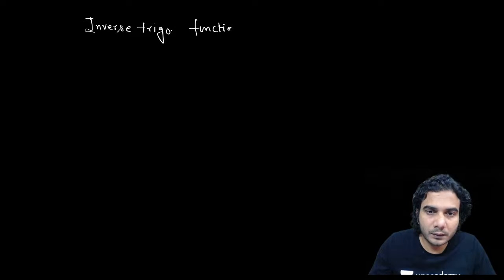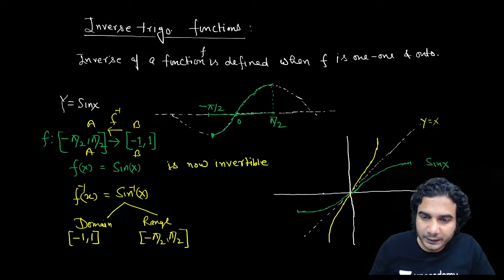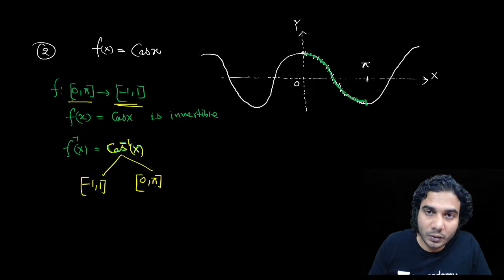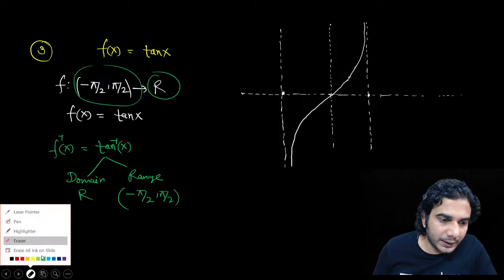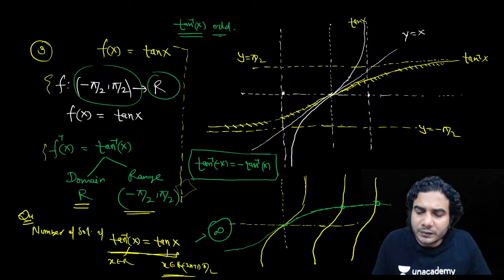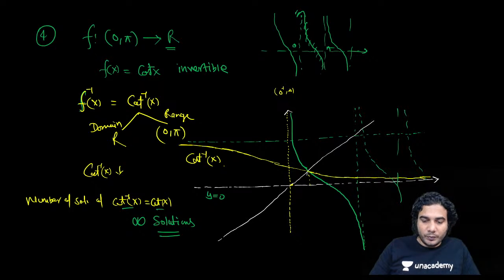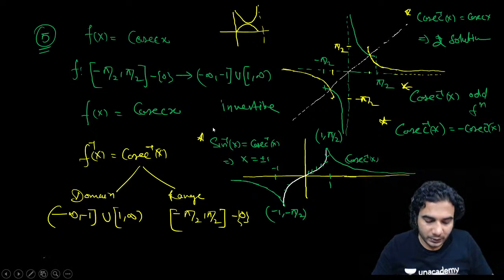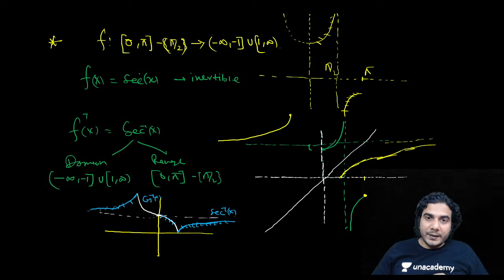Domain, Range & Graphs of Inverse Trigonometric Function | JEE Maths | IIT-JEE 2021 | Jeetenra Dixit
Domain, Range & Graphs of Inverse Trigonometric Function (Maths for IIT-JEE) by Jeetendra Dixit. It is a very important part of the Maths syllabus for JEE 2021. Learn about which questions are important for clearing JEE 2021 and clear all your doubts in this session by Jeetendra Dixit.

Unacademy Subscription Benefits:
1. Learn from your favorite Educator
2. Dedicated DOUBT sessions
3. One Subscription, Unlimited Access
4. Real-time interaction with Educators
5. You can ask doubts in live classes
6. Limited students
7. Download the videos & watch offline"